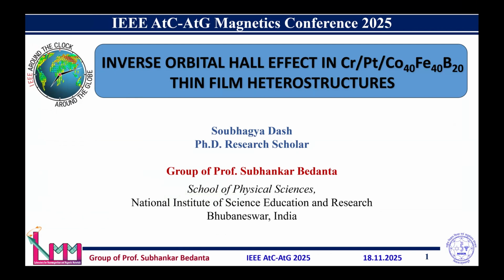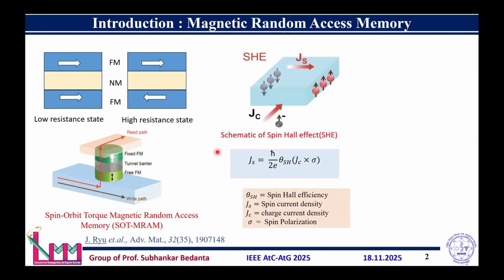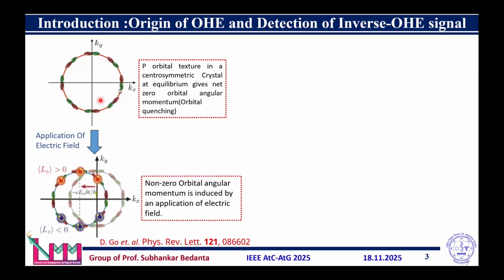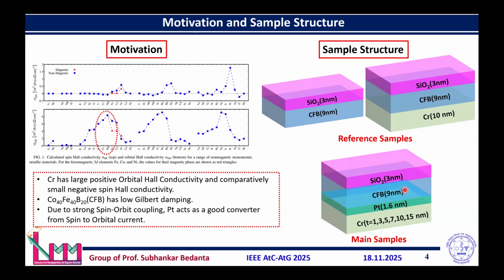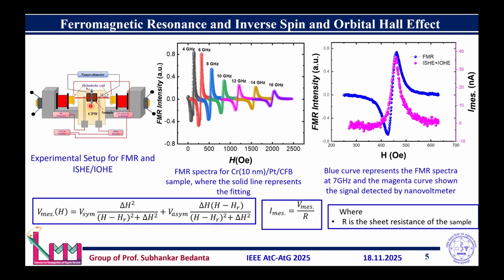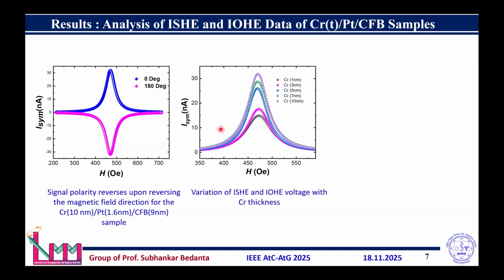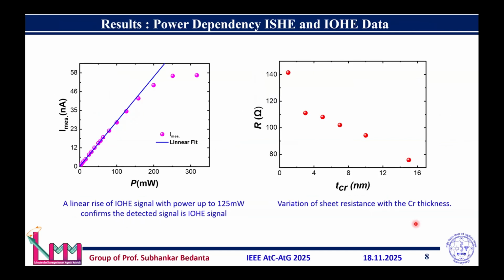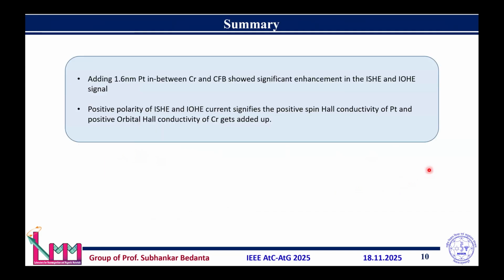Soubhagya Dash: Large Inverse Orbital Hall Effect in Cr/Pt/Co40Fe40B20 Thin Film Heterostructures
2025 IEEE AtC-AtG Magnetics Conference Session 3
Soubhagya Dash
Laboratory for Nanomagnetism and Magnetic Materials (LNMM), School of Physical Sciences,   National Institute of Science Education and Research (NISER), An OCC of Homi Bhabha National Institute (HBNI), India

Title: Large Inverse Orbital Hall Effect in Cr/Pt/Co40Fe40B20 Thin Film Heterostructures